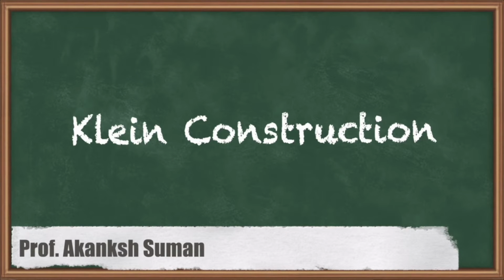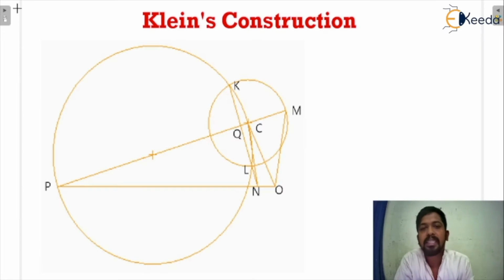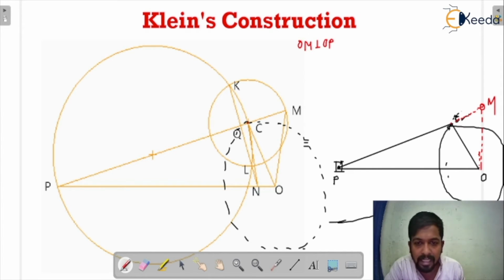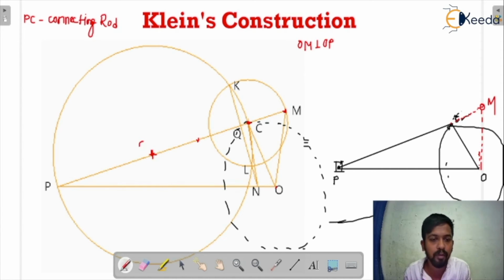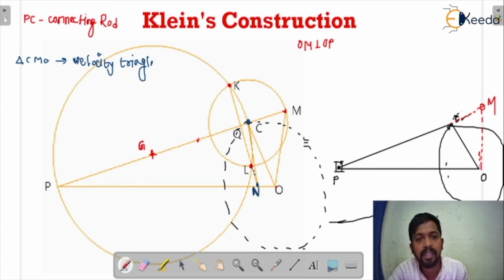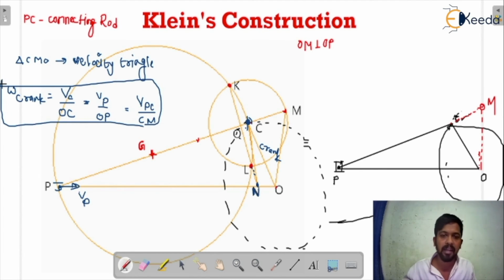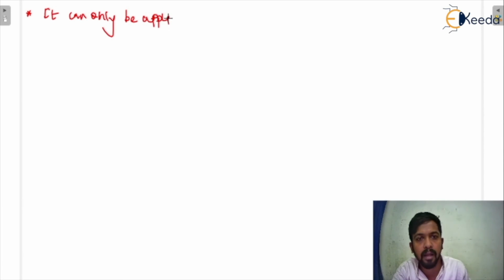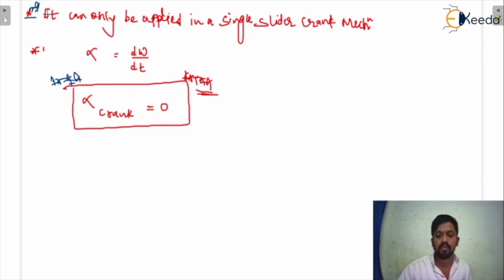Klein Construction | Velocity and Acceleration Analysis | GATE Theory of Machines and Vibrations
In this video, we delve into the intricate concepts of Velocity and Acceleration Analysis in the realm of Klein Construction. This discussion is tailored specifically for enthusiasts of GATE Theory of Machines and Vibrations. We break down the complex theories into easily digestible segments, ensuring a clear understanding for all viewers. Join us as we navigate through the fundamental principles, providing you with a comprehensive grasp of this crucial topic. Whether you're a student or a curious mind eager to expand your knowledge, this video is designed to cater to your learning needs. Let's embark on this enlightening journey together!

Happy Learning.